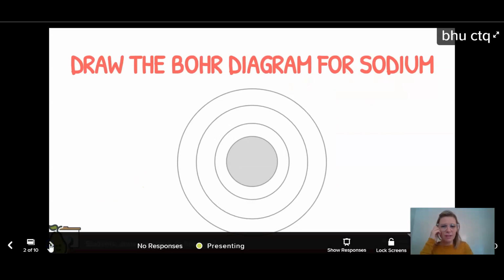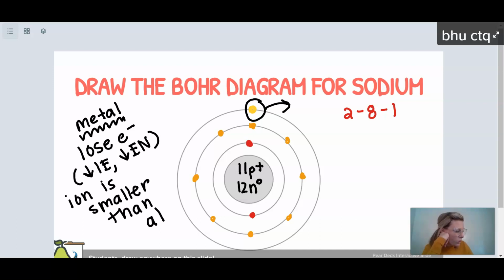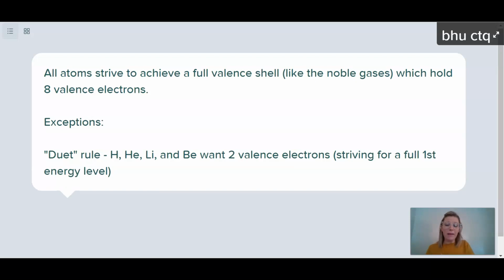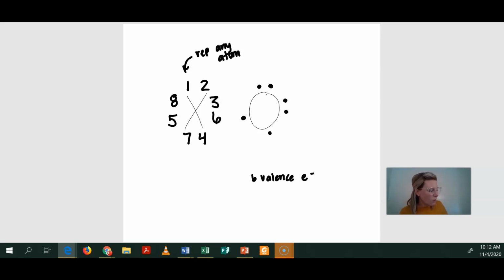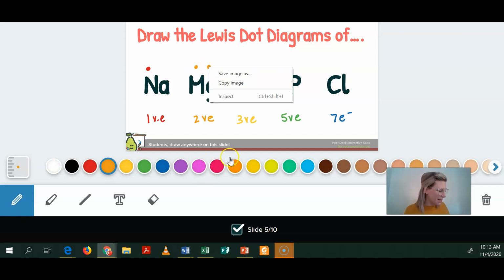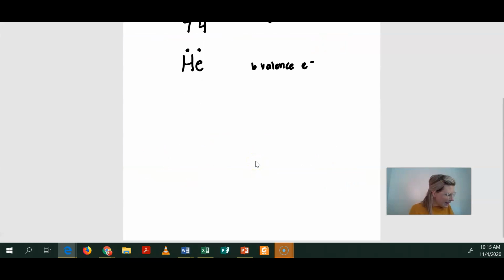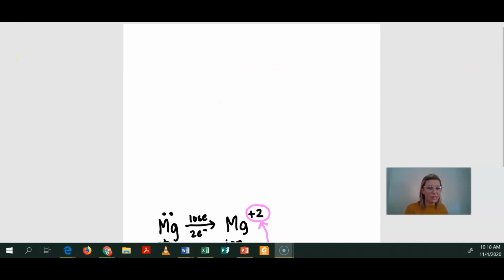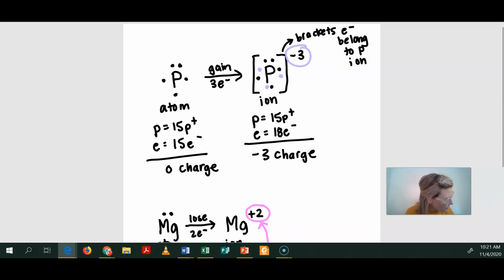Lewis Dot Diagrams